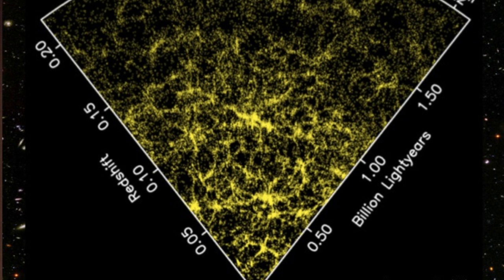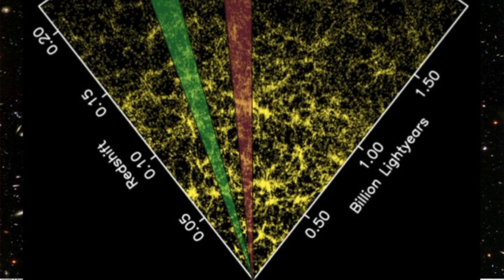Looking at the Universe: Dr. Ann Zabludoff at TEDxTucson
How can astronomers discover the first galaxies to form?  Galaxies started
forming long ago, and the light from their stars has travelled a long time and
a long way.  It is just now reaching the earth.  The light is very faint, so
detecting it is hard.  One way is to use telescopes with large light-collecting
mirrors, like the Large Binocular Telescope in Arizona.  But even that is a struggle.
So, some astronomers look to Einstein's Theory of General Relativity for assistance.

General Relativity states that any mass between us and the first galaxies will
magnify their light, making them easier to detect.  In some patches of sky,
there is a lot of mass along the line of sight.  Any galaxies behind that mass
will be highly magnified.  Such "cosmic" telescopes can help astronomers and
their man-made, mechanical telescopes find the earliest galaxies to form. Ann Zabludoff is using cosmic telescopes to search for the first galaxies.  She and her collaborators have identified the best places to look -- patches of sky with the most mass along the line of sight -- and will soon begin an exciting new
search of each patch for the first galaxies.